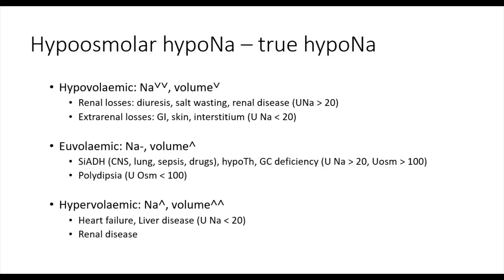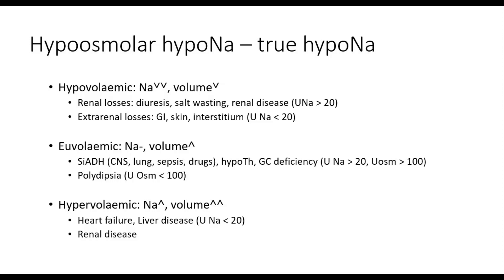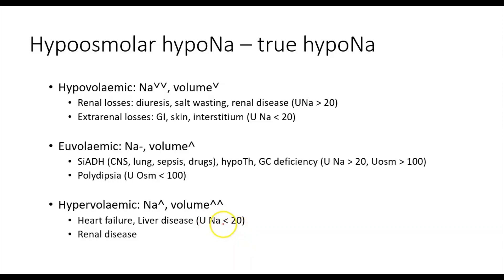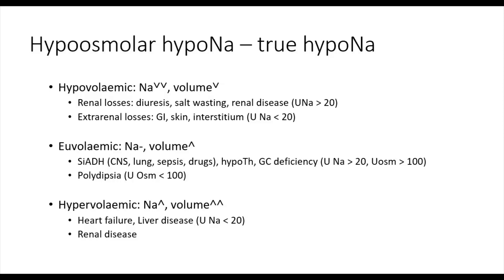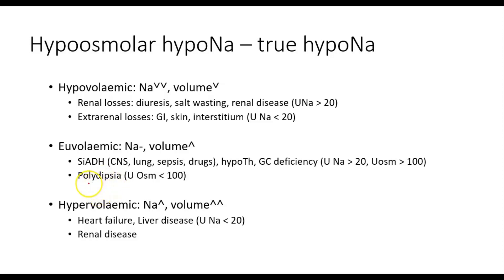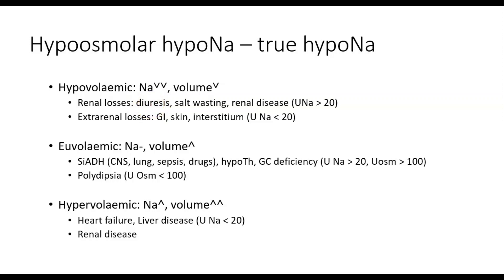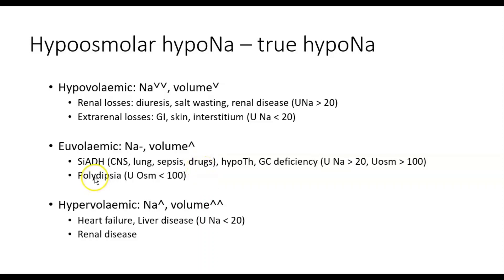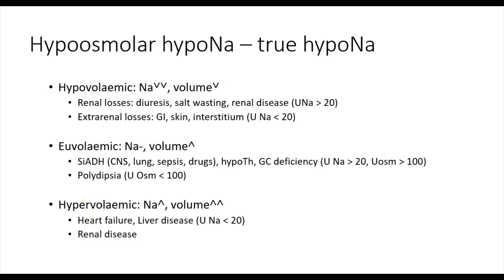Part 2 of 3 Understanding HypoNatraemia: Differential Diagnosis, Investigations and Management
This video series goes through HypoNatraemia in terms of the underlying pathophysiology and the clinical application. This series builds on previous videos discussing the RAAS and ADH systems.

Part 1 describes the pathophysiology of the RAAS and ADH systems and baisc chemistry concepts which determine serum Na concentration. The entities of osmotic nad pseudohyponatraemia are further discussed, setting the platform to explore the causes of true hypoosmolar hypoNatraemia.
Part 2 discusses the differential diagnosis of hypoosmolar hypoNatraemia in terms of the underlying pathophysiology and the clinical application with a focus on relevant investigations and management of each hypoNatraemia subtype.
Part 3 discusses the pathophysiology behind pontine osmotic demyelination syndrome and summarises the concepts discussed with a practical approach to HypoNatraemia.